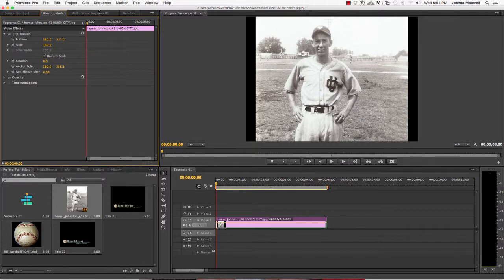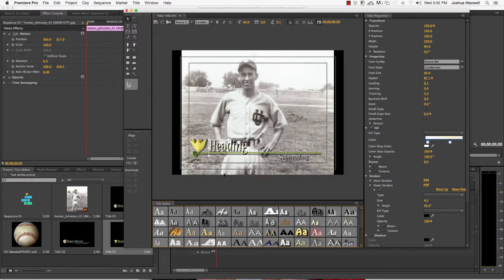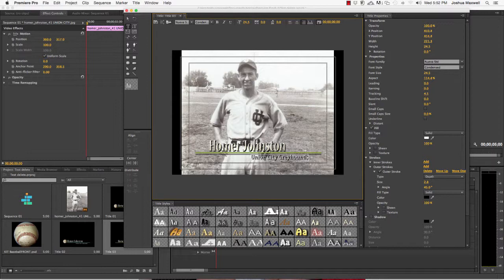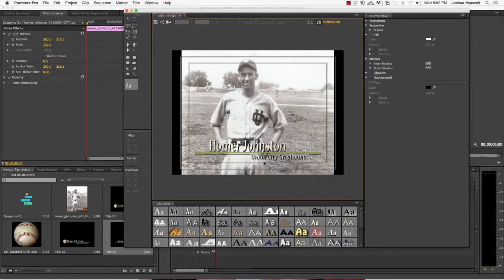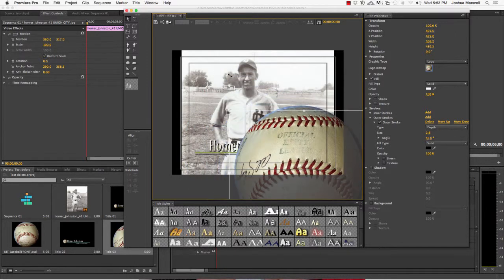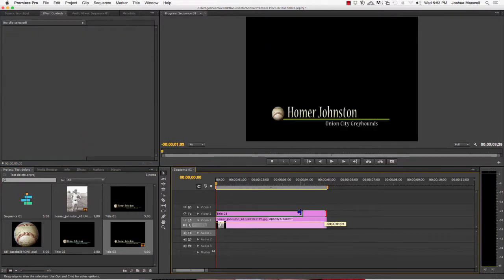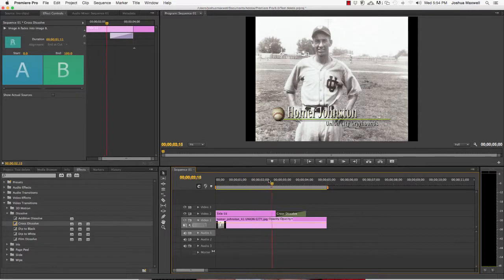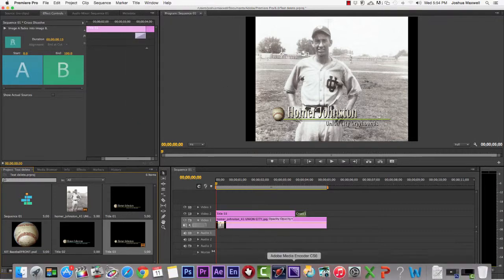Lower Thirds With Premiere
How to make Lower Third title Graphis with Adobe Premiere